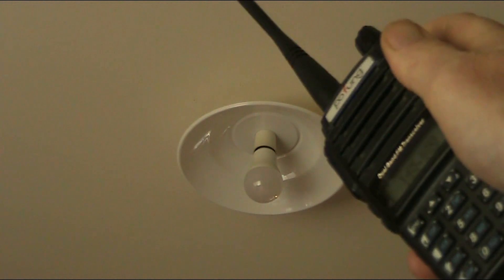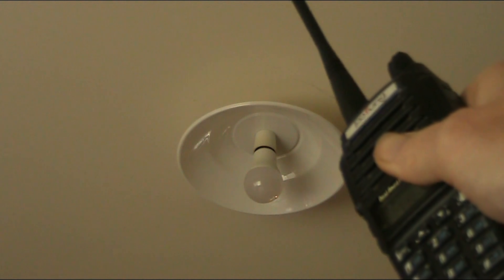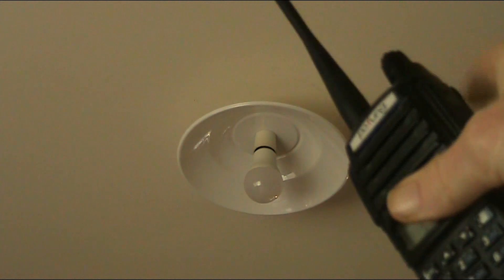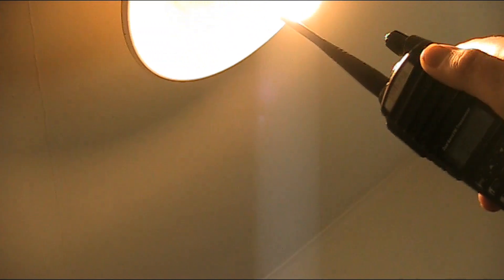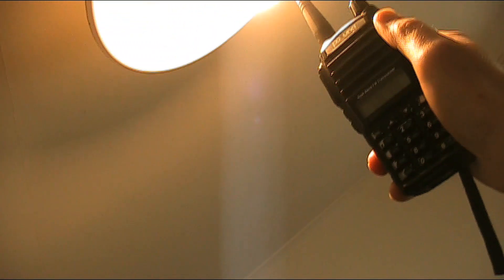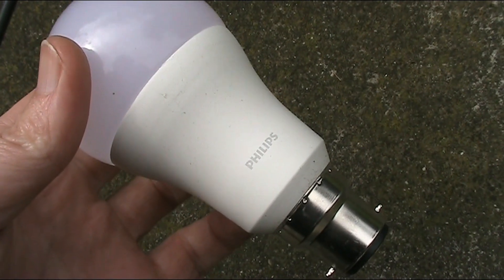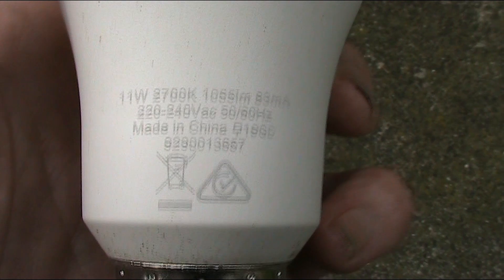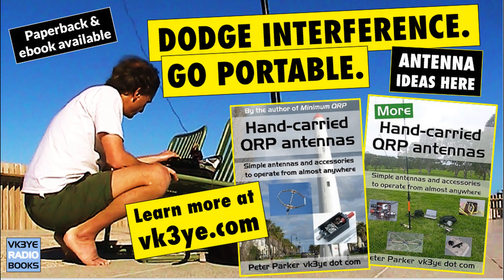LED light QRM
Testing an LED light for interference on 144 MHz FM.